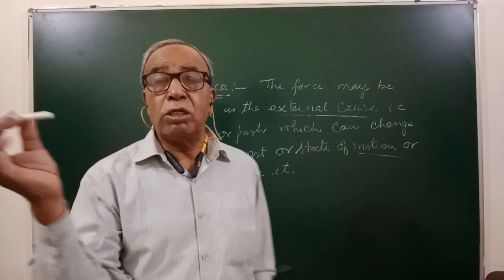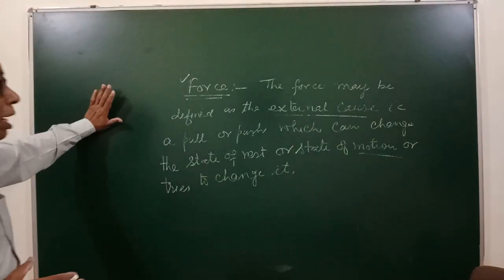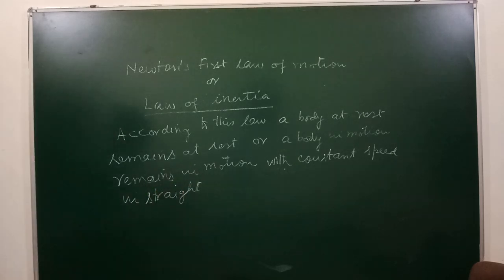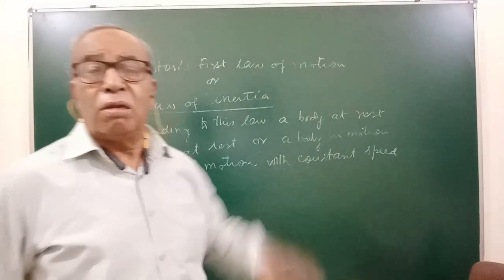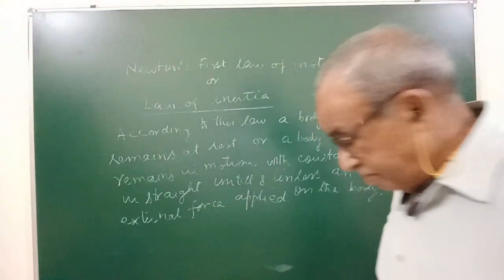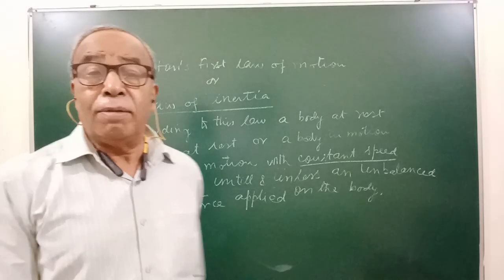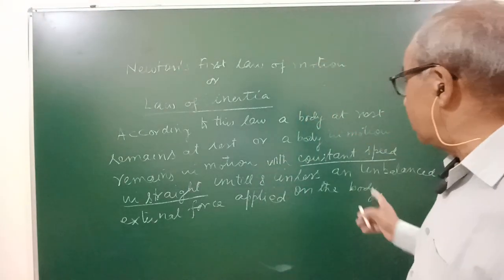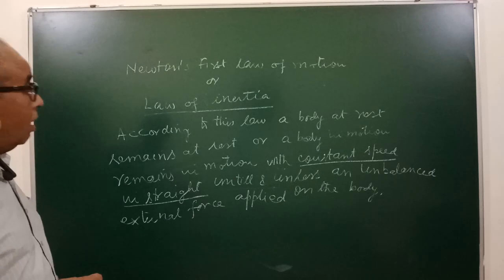statement of Newton first law